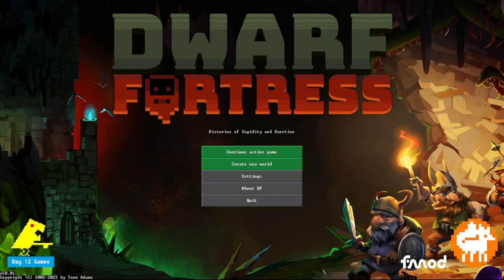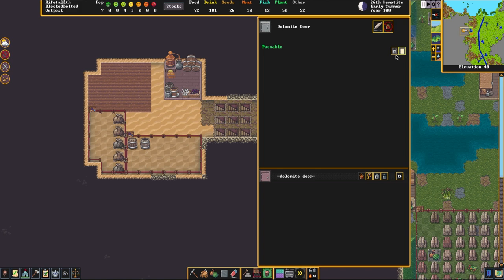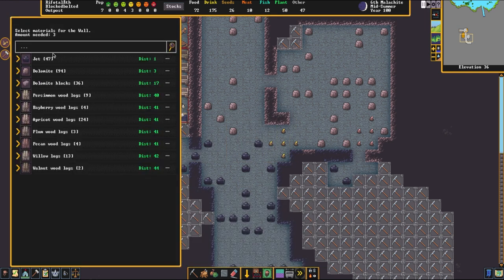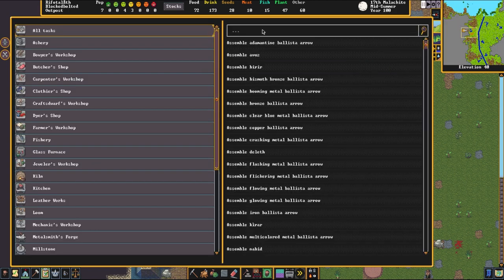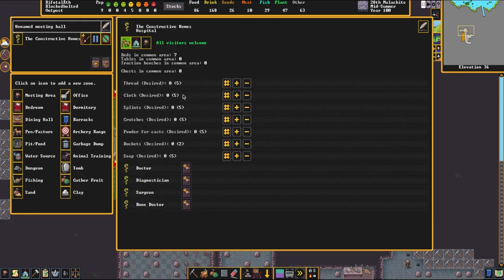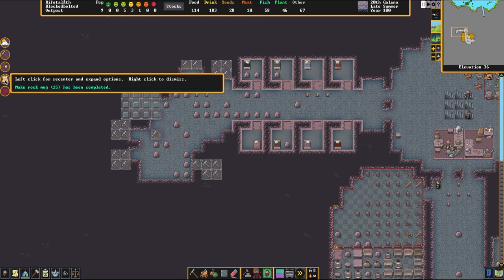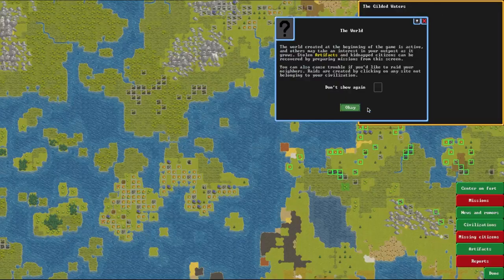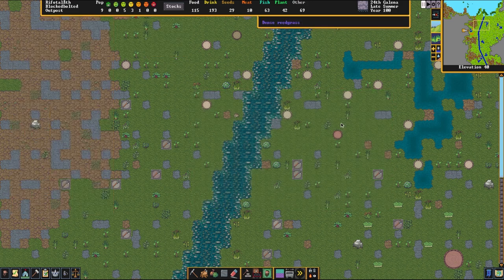Dwarf Fortress - Tutorial Lets Play | 03 (Burrows and Kitchens)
Dwarf Fortress - Tutorial Lets Play | 02 (Burrows and Kitchens)